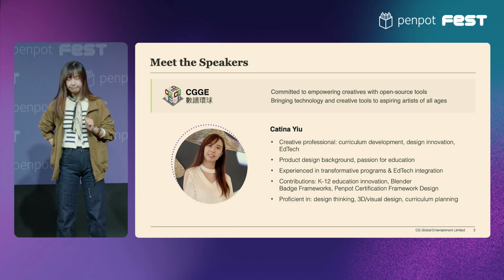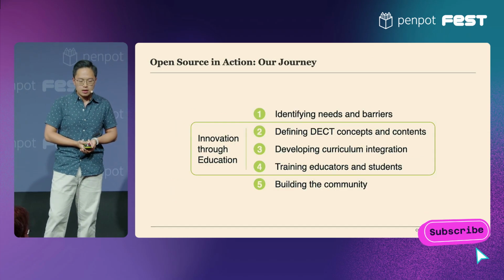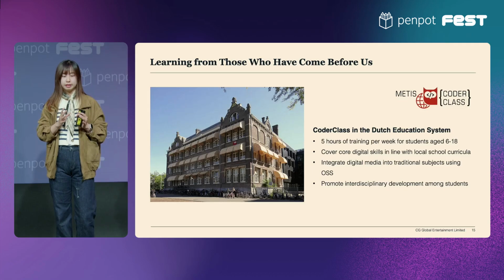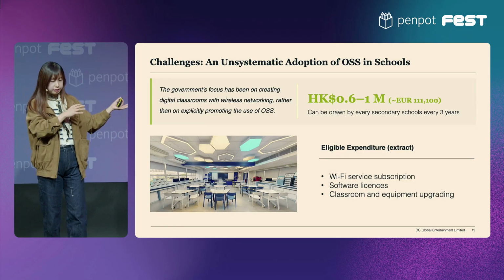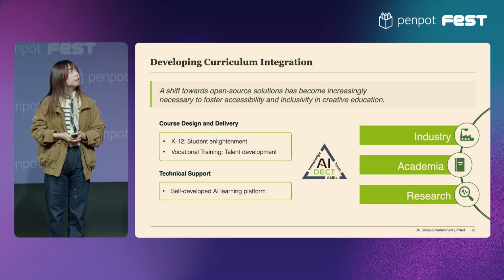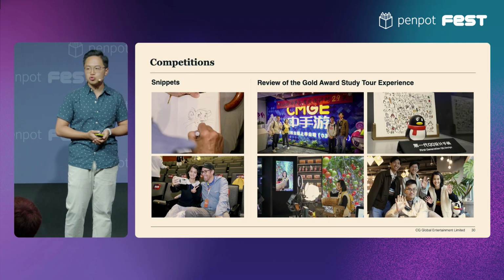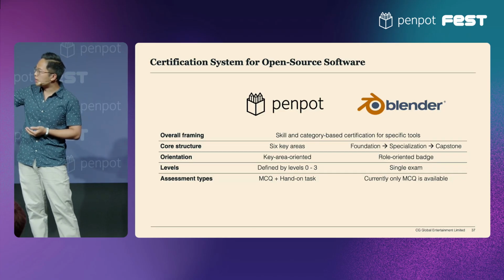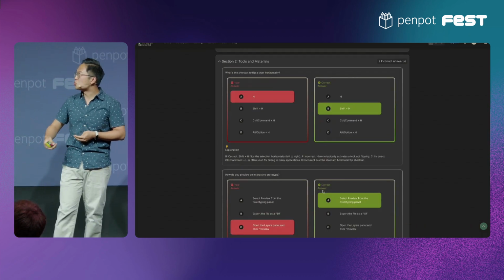Freeing imagination to empower the next generation of artists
Timothy Tan, VP & Global Operations at CGGE, and Catina Yiu, Curriculum Lead at CGGE, share their insights about the role of opensource in education and their experience in developing curriculums that help students get real practical skills for their future careers.

They also unfolded the new certification program they've created for Penpot 😃 and shared their community space: OriginCG.

*Penpot Fest 2025 | Better, together: Refining the designer-developer workflow.*